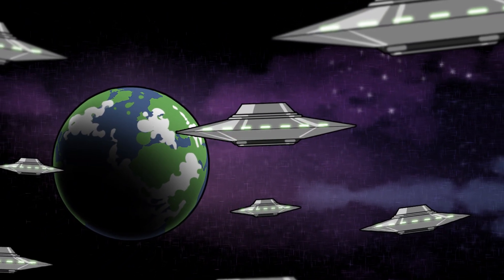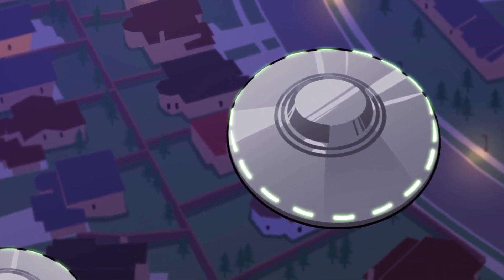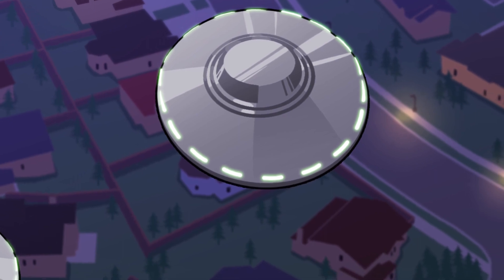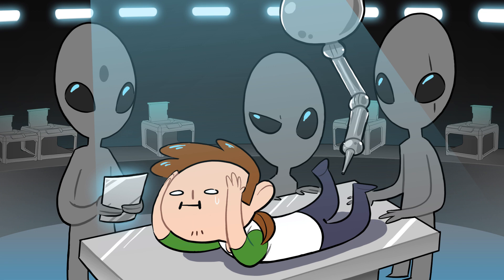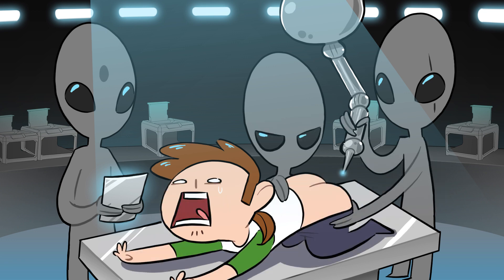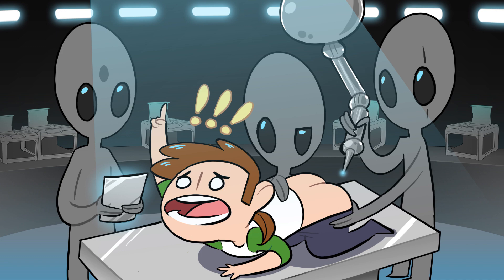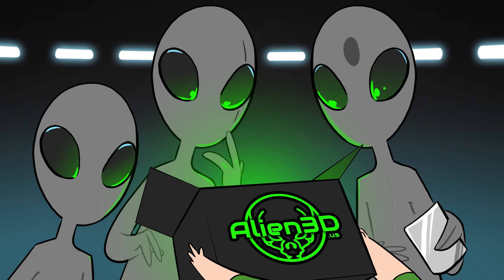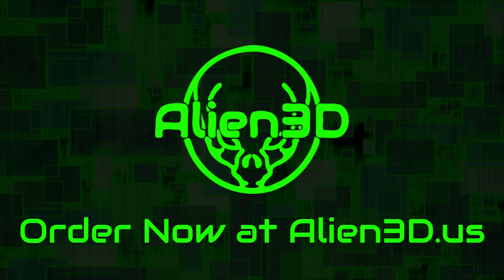In search of the 3D Printing filament - Alien3D UFO Mystery Box Promo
Filament Samples, 3D Printer Accessories, Bonus Projects/Activities, Savings and Coupons for your favorite brands, and... THE MOTHERSHIP!